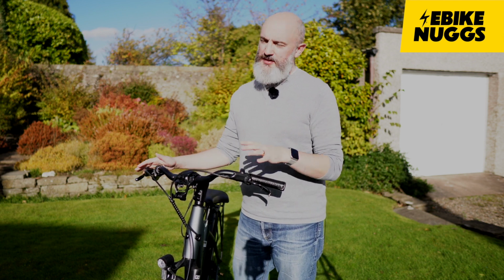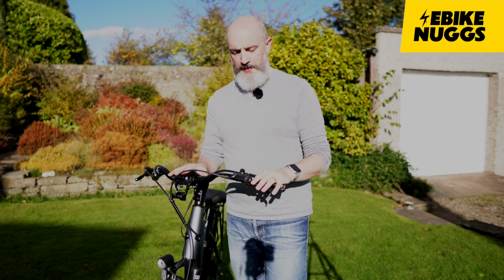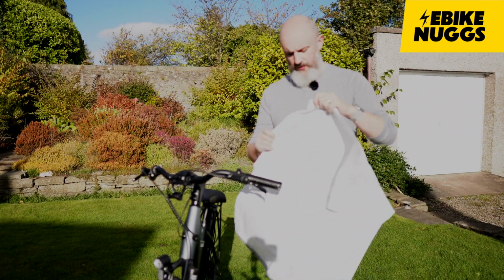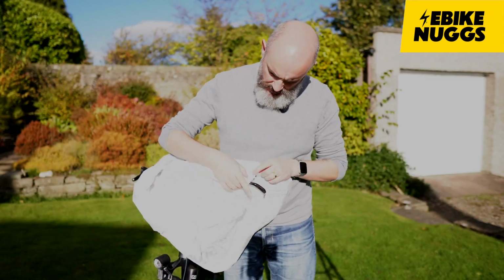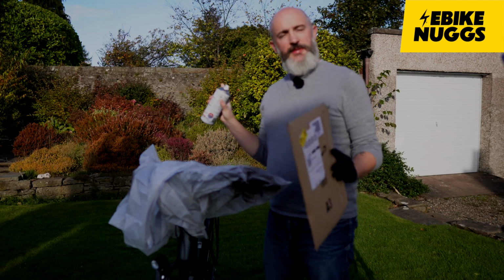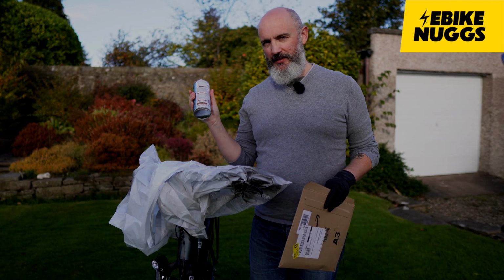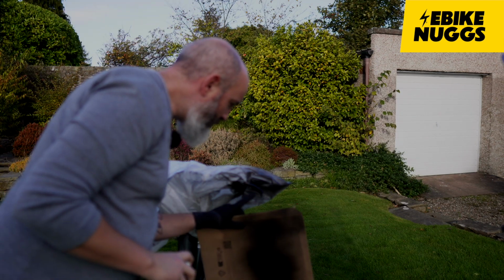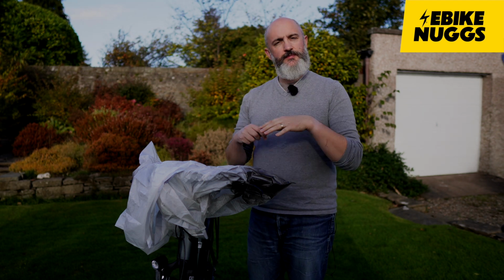Repainting (a very small part of) my bike!